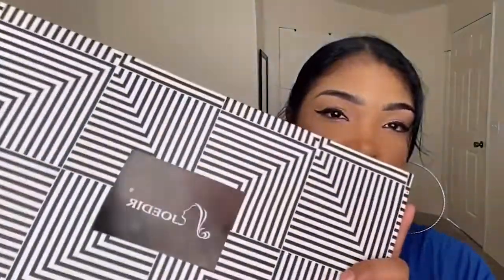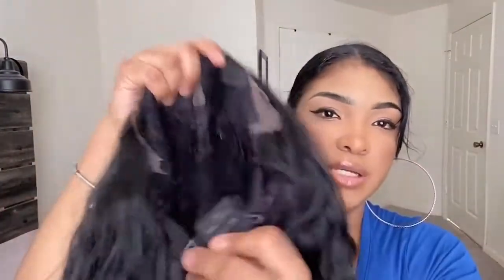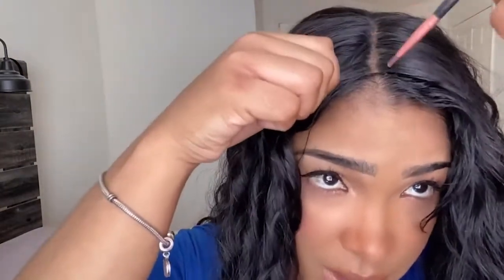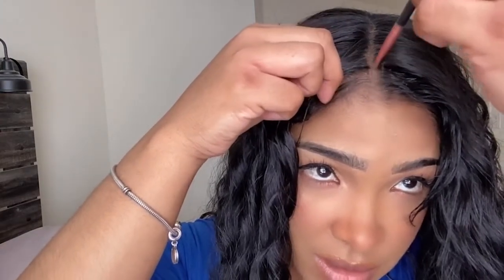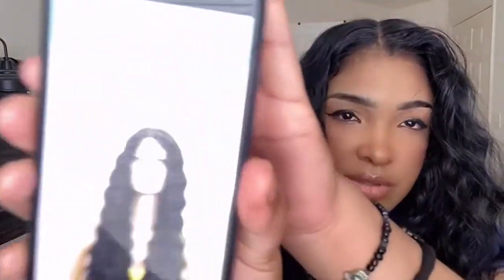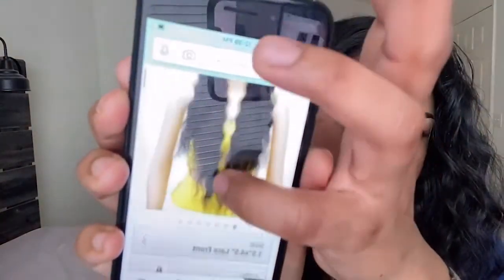Honest Review | Glueless Half Wig! Quick Install! Looks So Natural!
❤Joedir Hair focused on hair production and sales since 2008.
❤❤ Amazon Joedir Hair provides Synthetic Lace front Wigs for Black women.

🔥Hot Item :
Long Wavy Curly Hair: